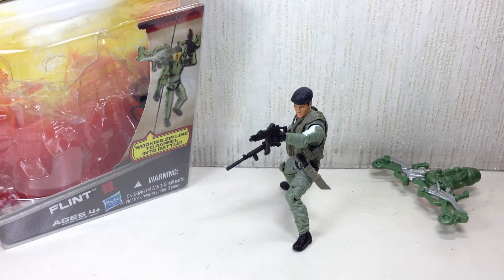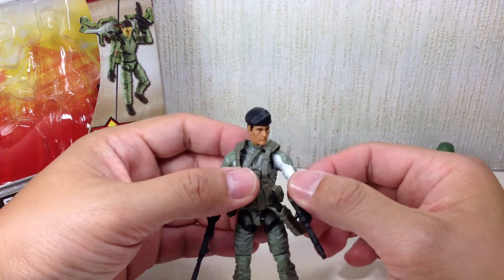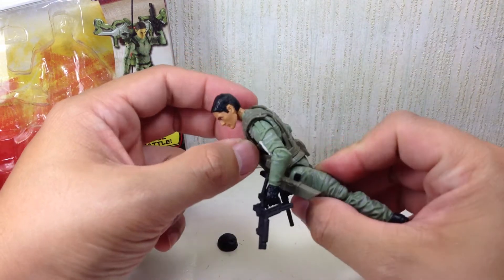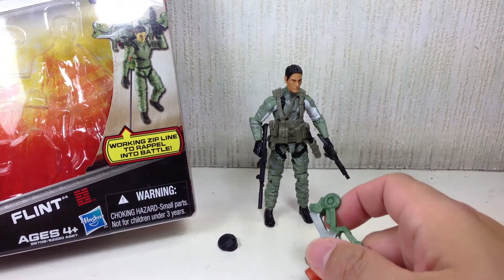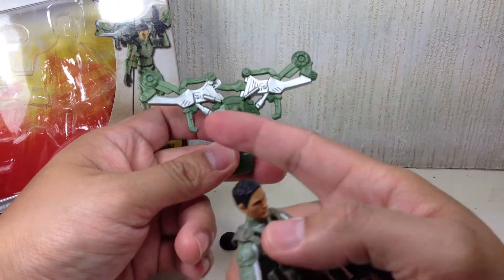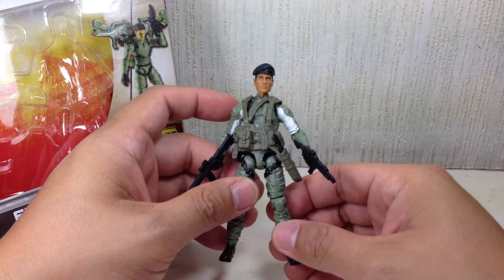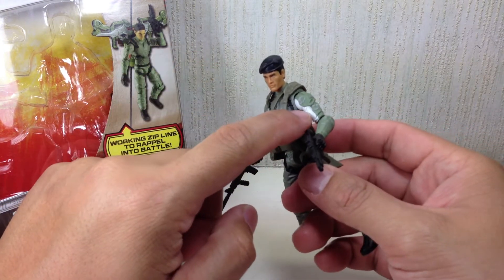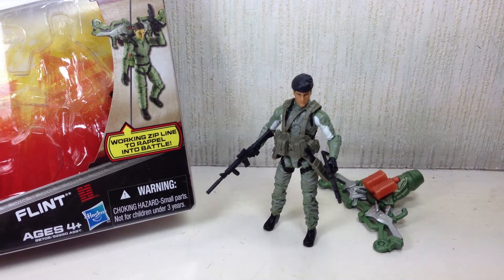G.I.Joe Retaliation Flint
not too bad.  the parkour trooper